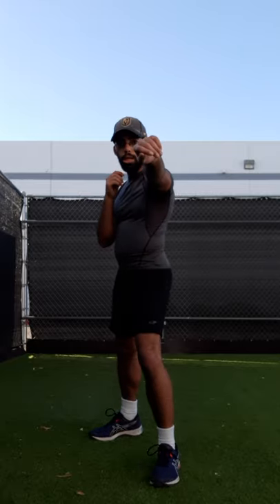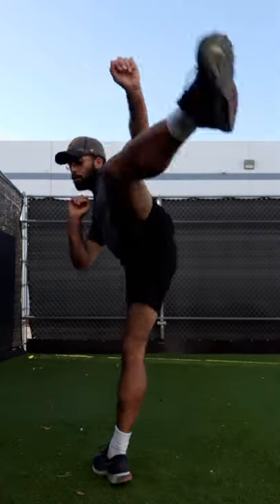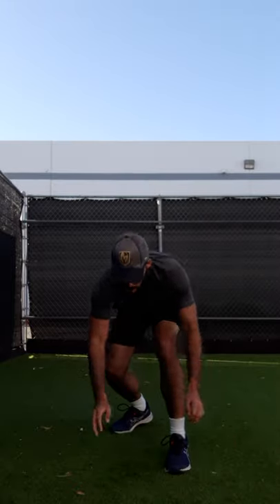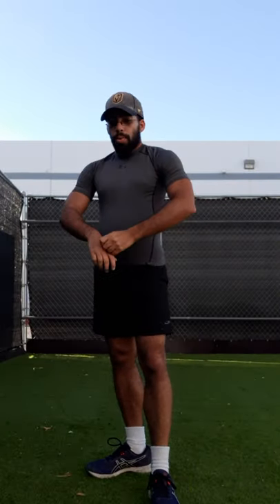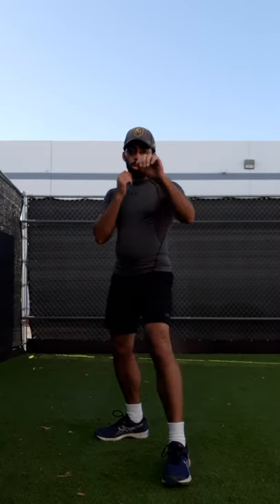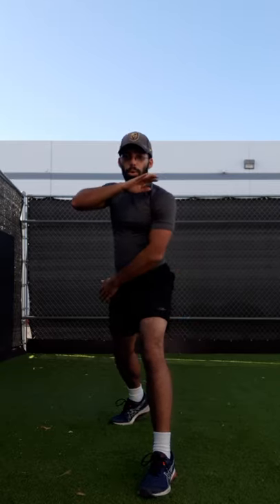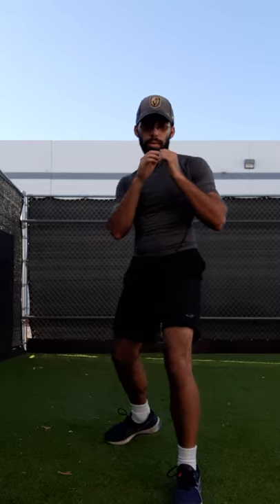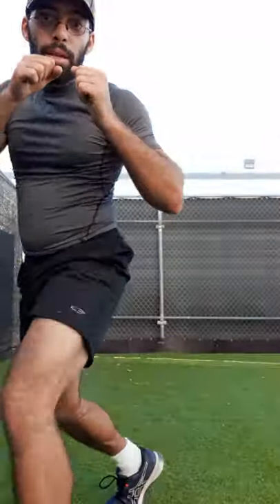Cardio boxing/kickboxing/MMA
Sister asked for some cardio kickboxing sequences.